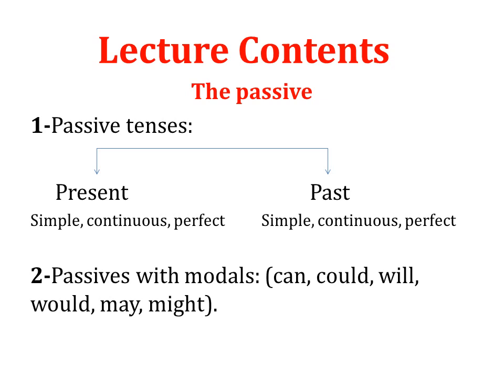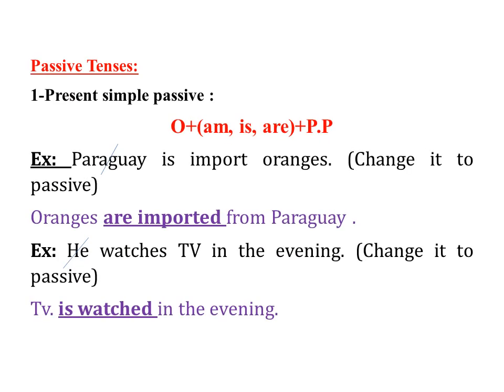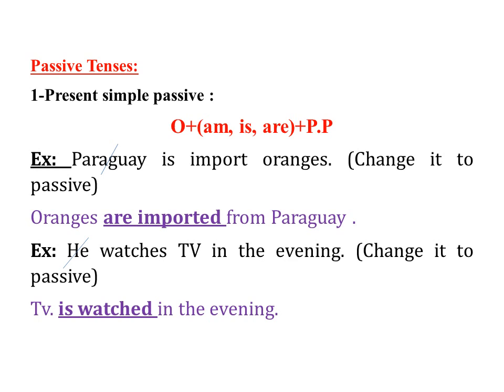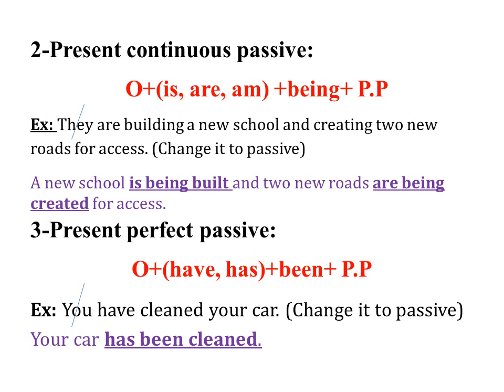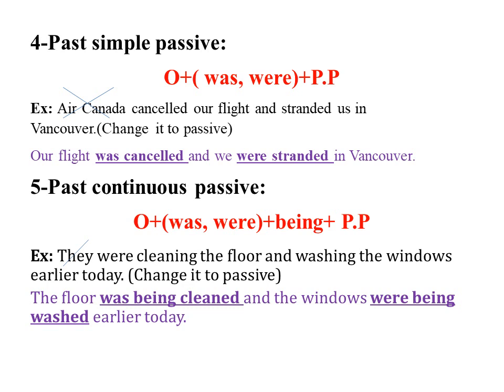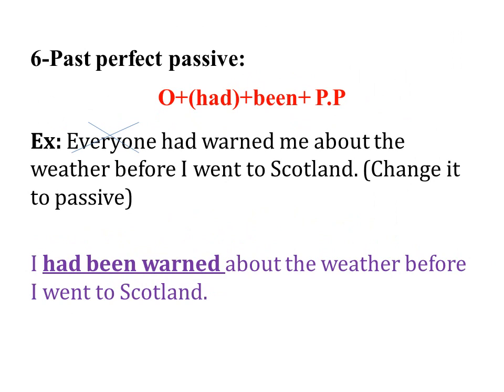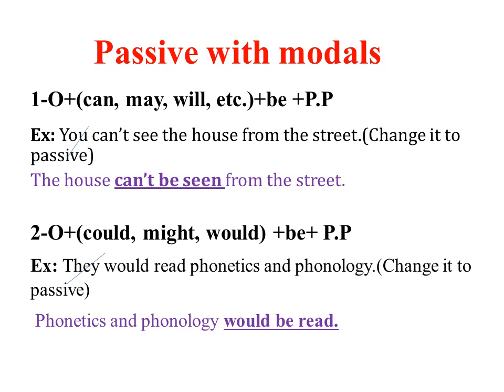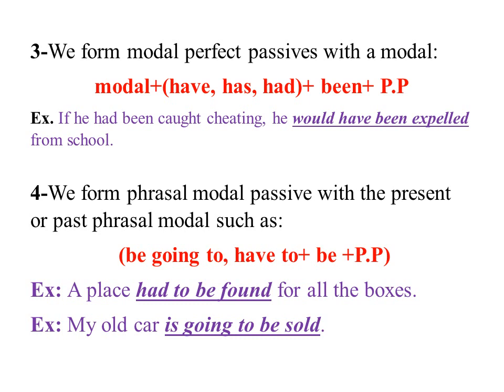English grammar- Second year.The passive